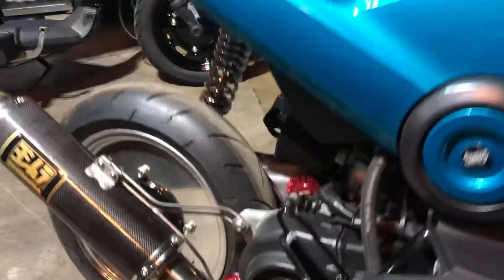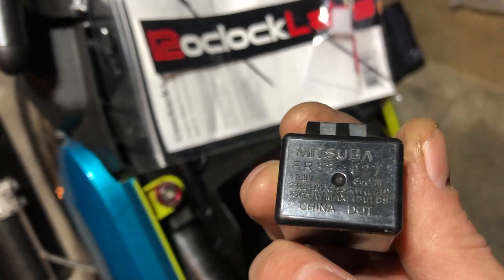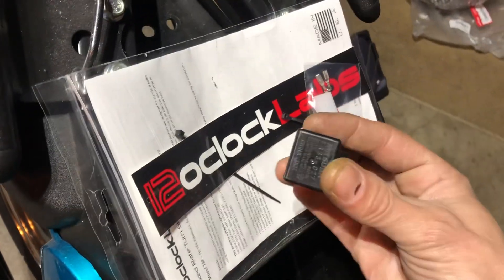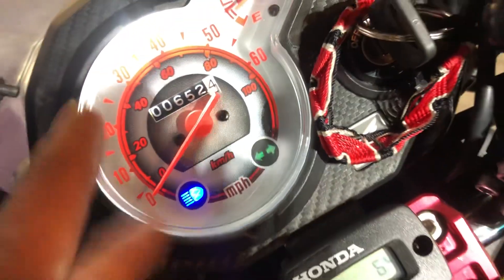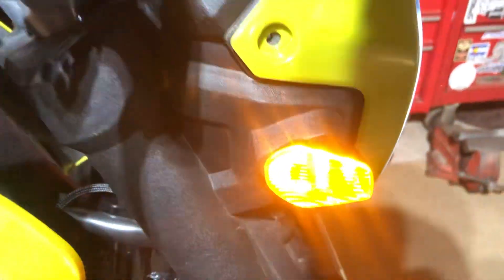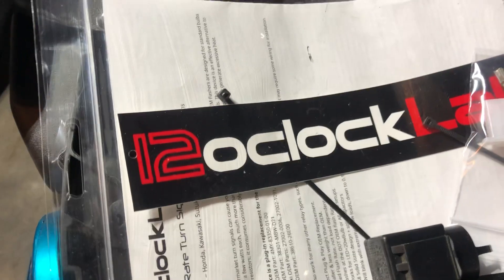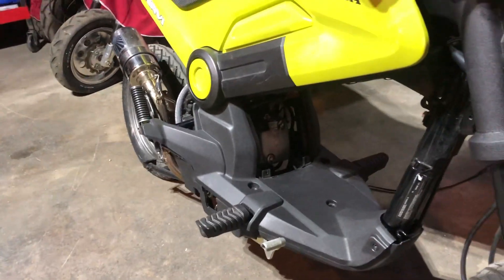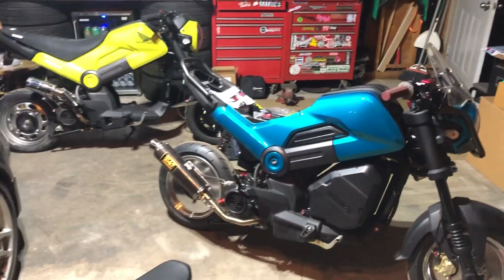How to make LED turn signals work on your custom Honda Navi! Best flasher relay/ easiest install.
No need to add resistors or load equalizers if you use the 12oclockLabs relay! Both of these Navis have the AC-DC conversion already done.